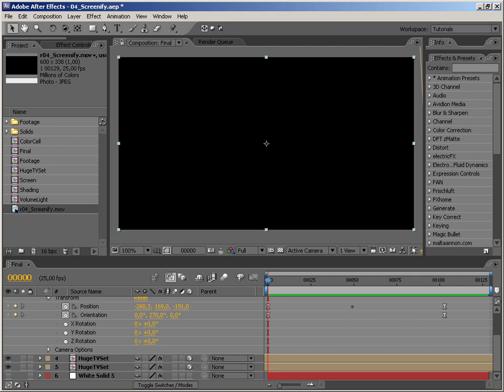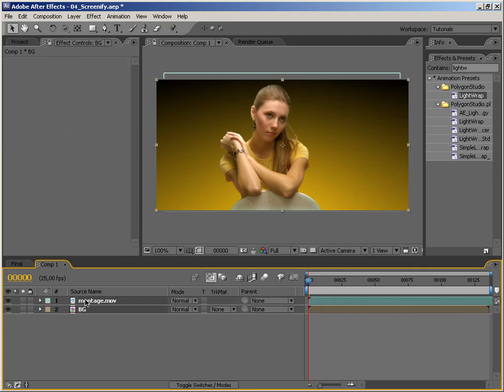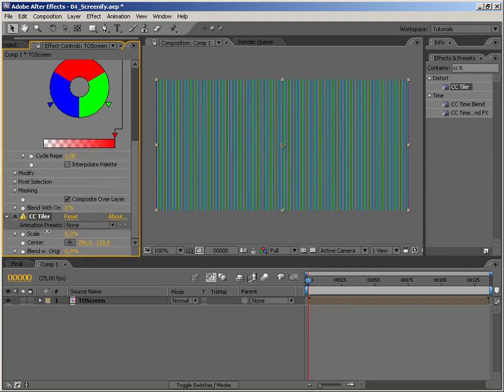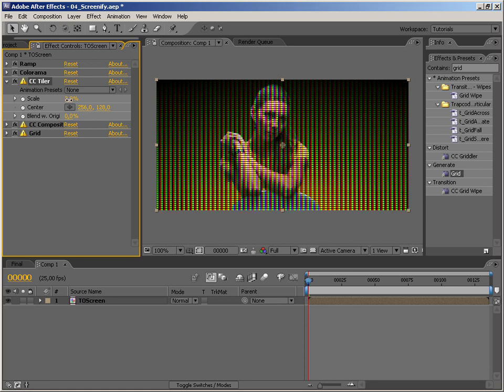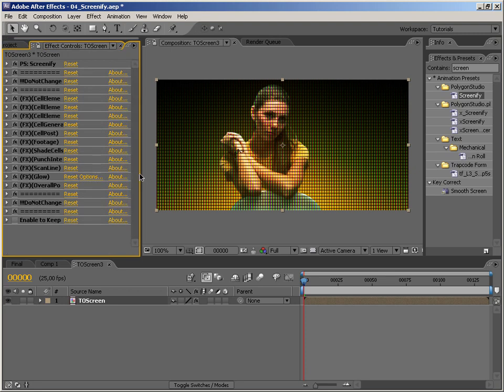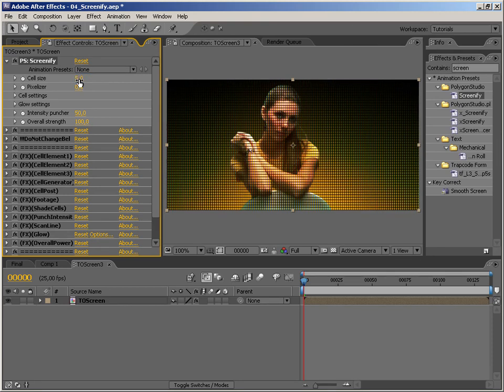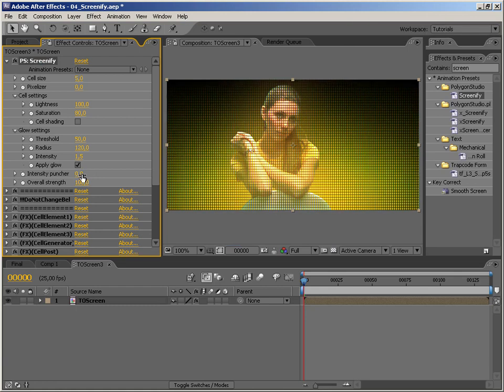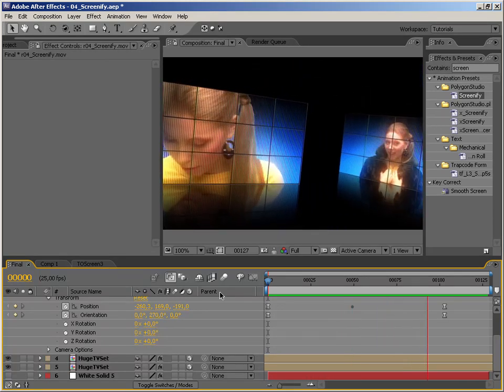[AE] [ARCHIVE] CE Screenify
Create a realistic and detailed Jumbotron-style video screen. Make your own preset, buy it, or get it for free with Making It Look Great 5.